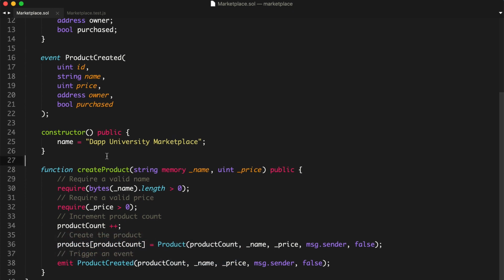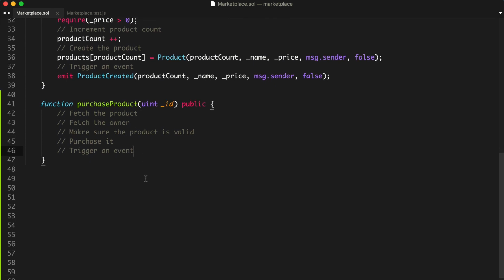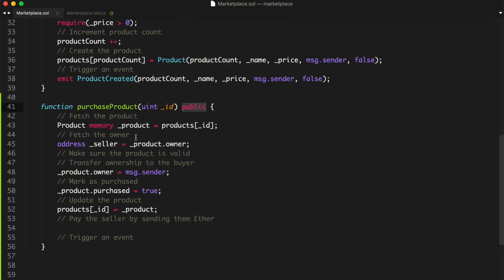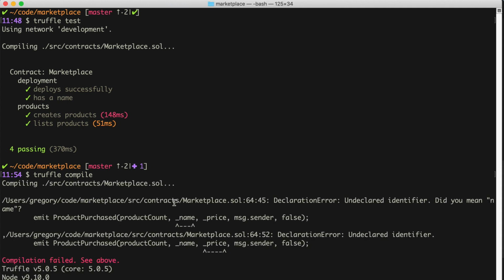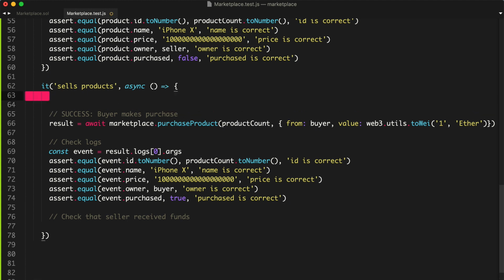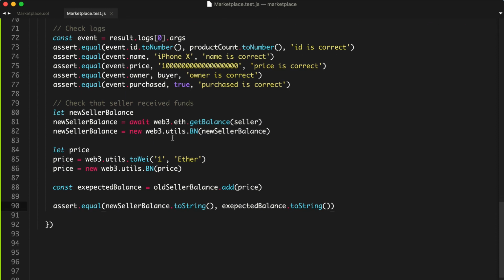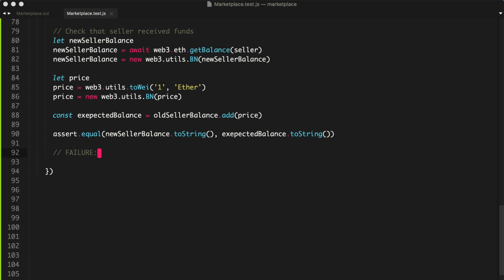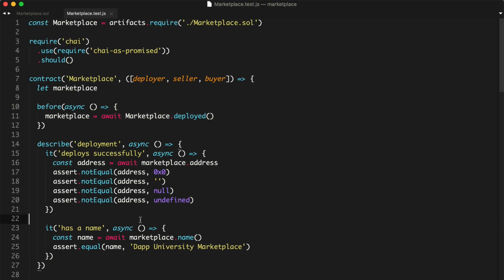Buy Products: How To How To Build A Blockchain App - PT4